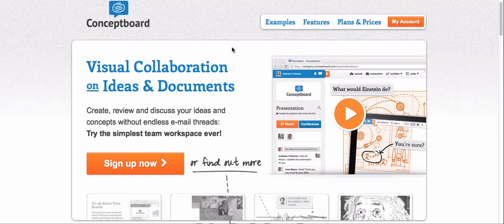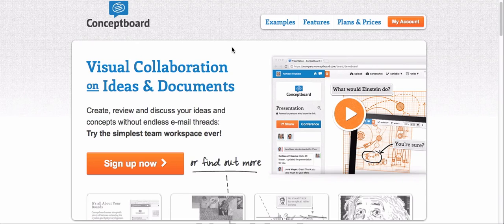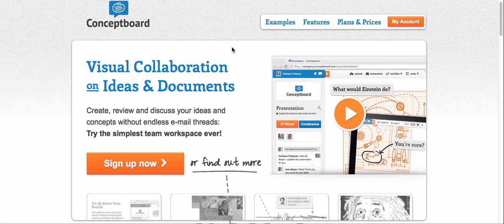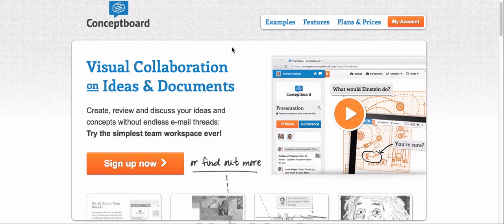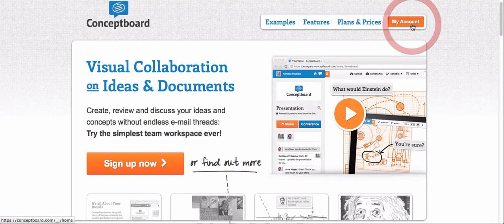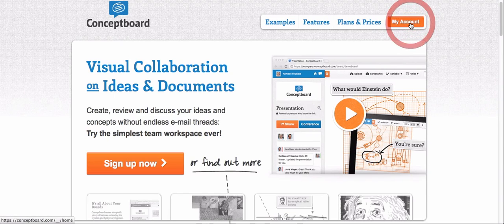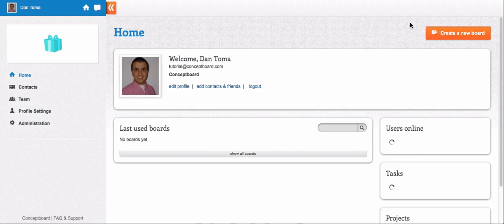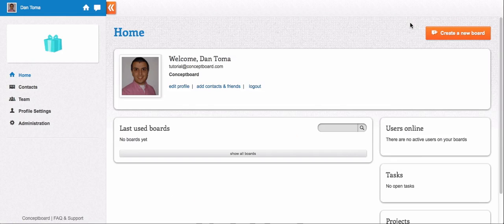Introduction to Conceptboard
The video introduces to the advantages of using Conceptboard over the classical solutions of online collaboration. With Conceptboard, the number of e-mails sent back and forth is utterly reduced resulting in better communication, less frustrations and a more productive work environment.